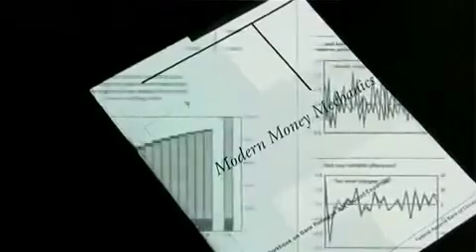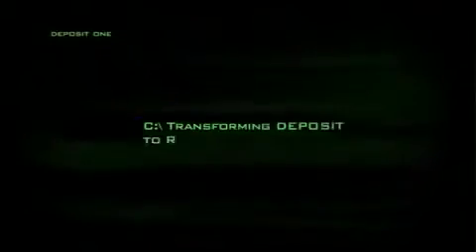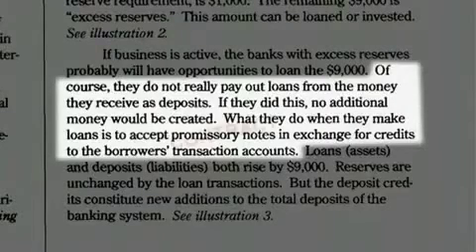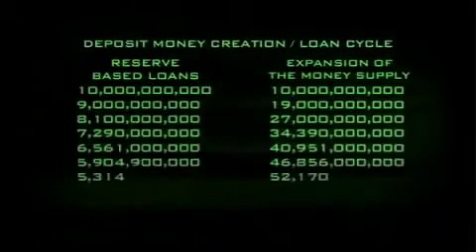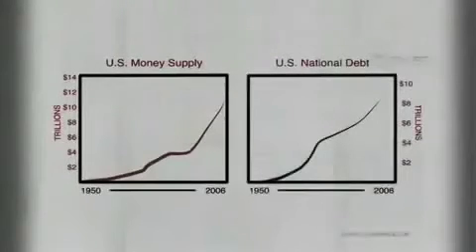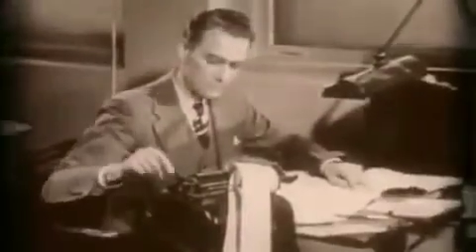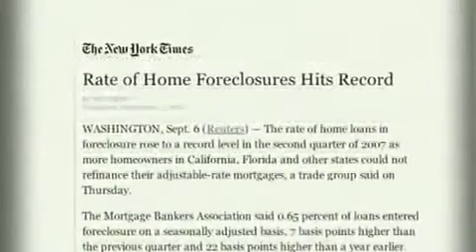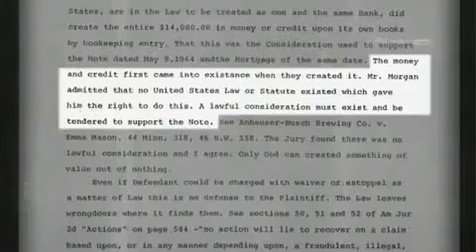How money is made and the true nature of our financial system.